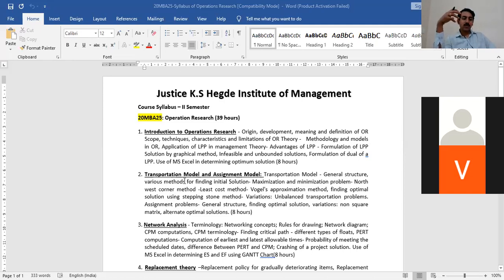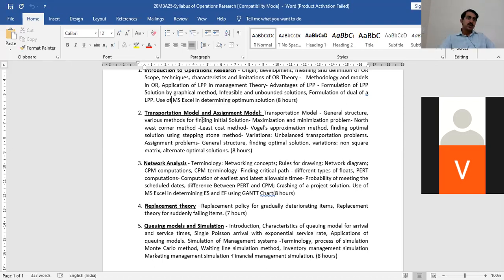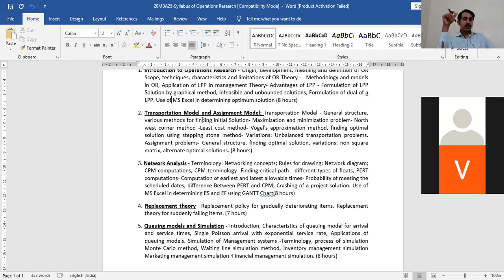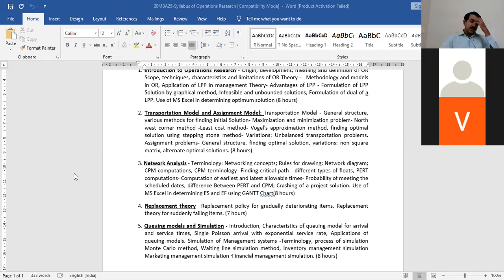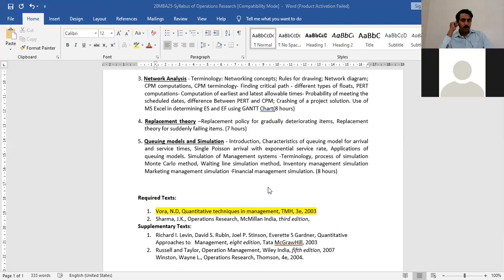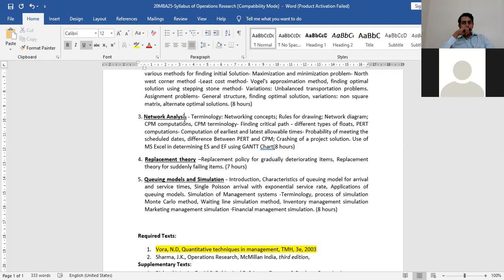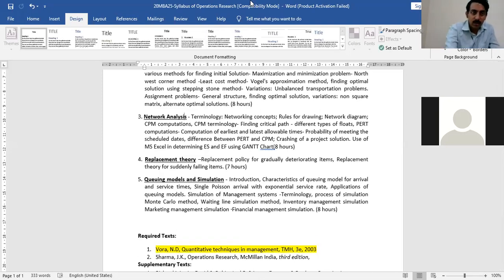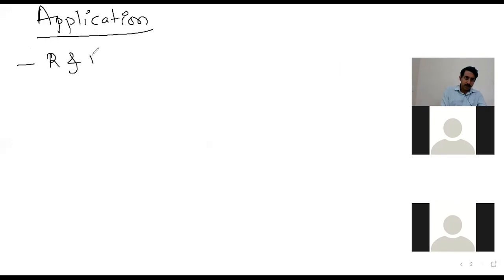OR Class-C Section-12th May